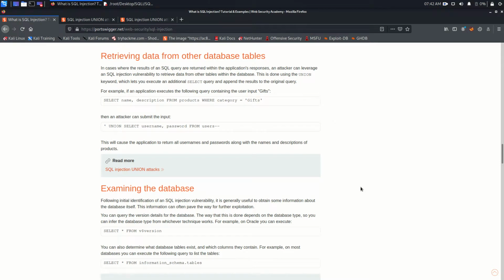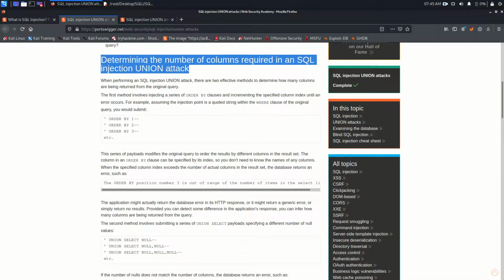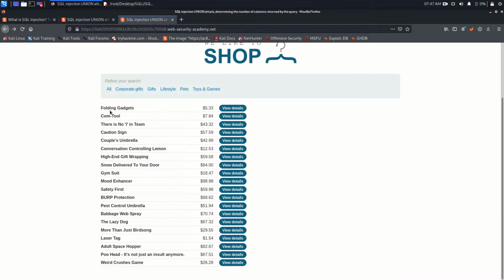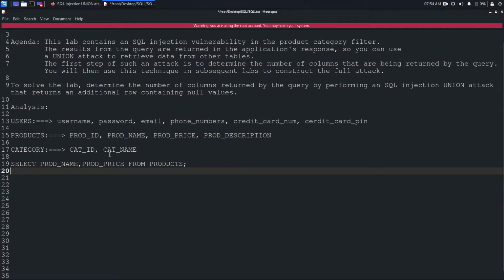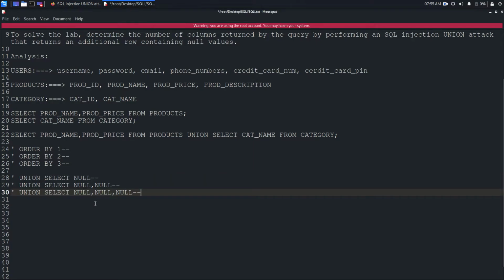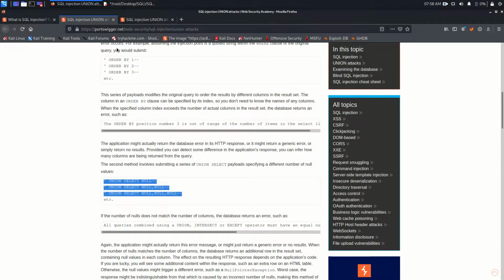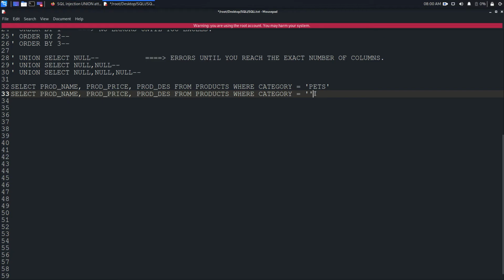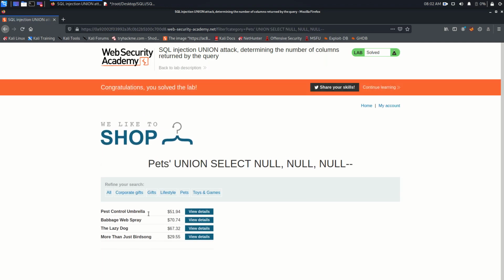SQL injection UNION attack, determining the number of columns returned by the query - Lab#03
In this video, I demonstrate how to identify the number of columns returned by a SQL query using a UNION-based SQL injection attack.

🎯 Lab Objective:
Exploit a SQL injection vulnerability in the product category filter to determine the number of columns using a UNION SELECT NULL approach.

🔍 Techniques Used:
Payloads with increasing number of NULL values
Observing valid responses to infer correct column count
Prepping for future UNION attacks to retrieve sensitive data

📚 This is a foundational step for more advanced SQLi techniques like data extraction and database fingerprinting.